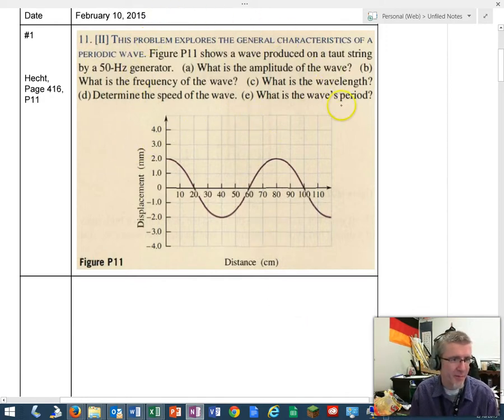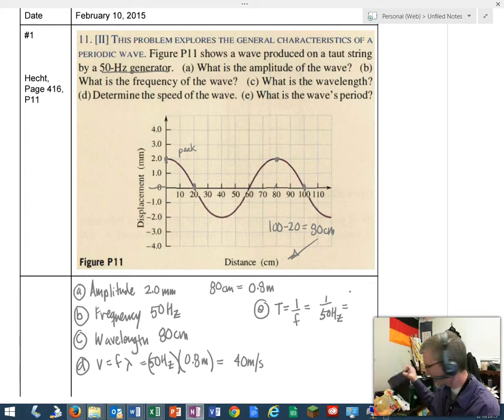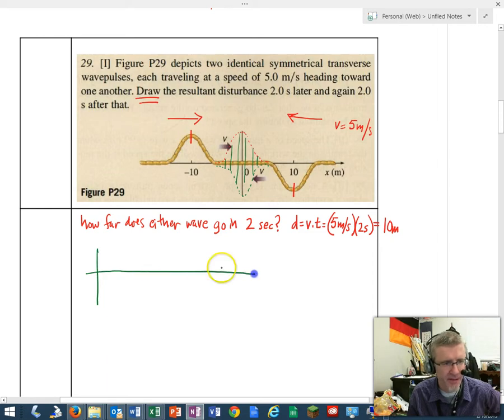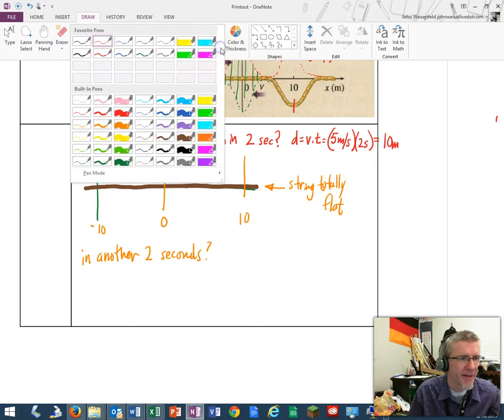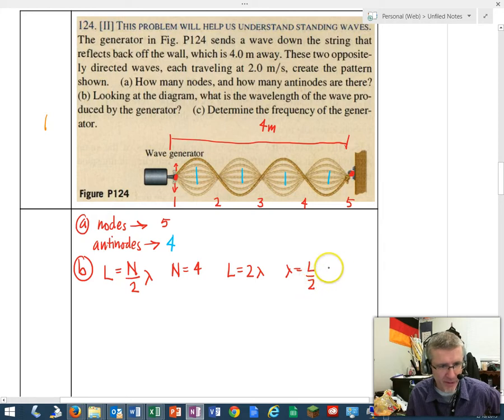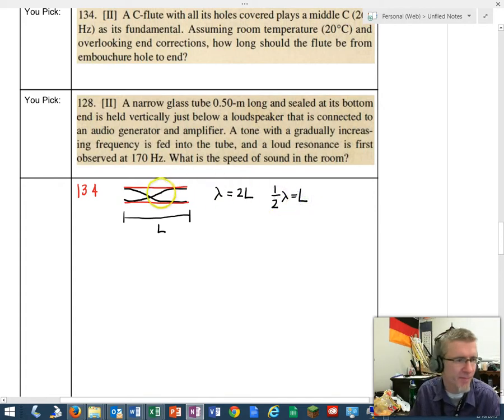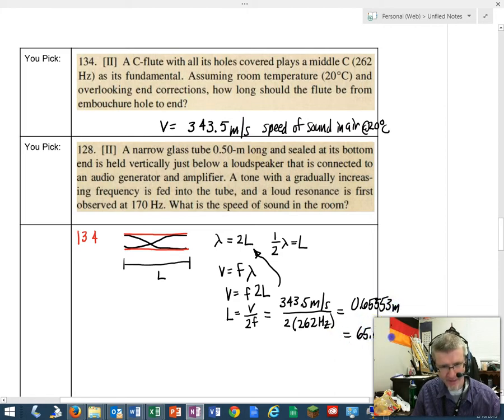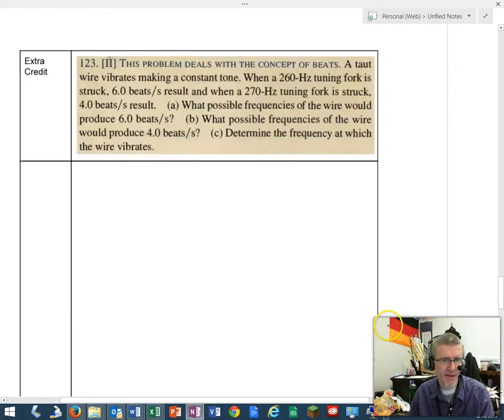Mechanical Waves and Sound Summative Assessment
superposition, resonance in closed-open tube, and open-open tube, and on a string, relationships between frequency, velocity, and wavelength.